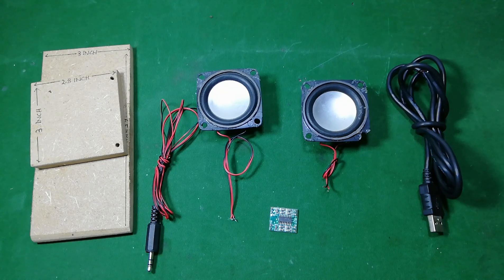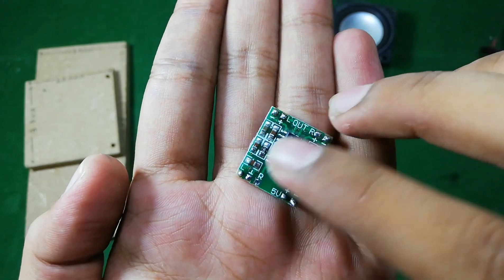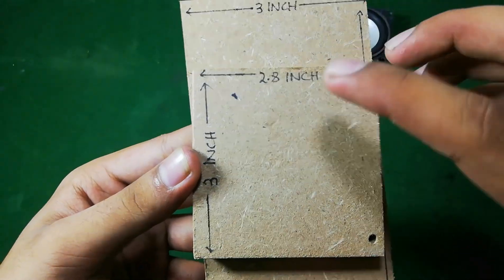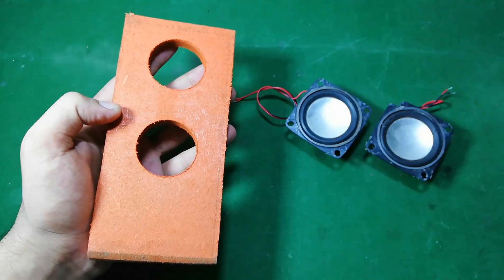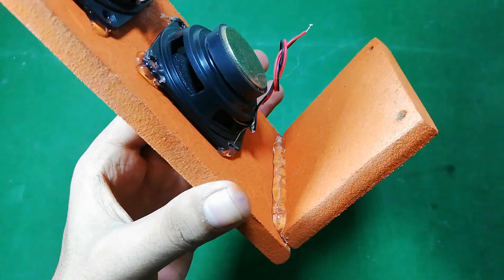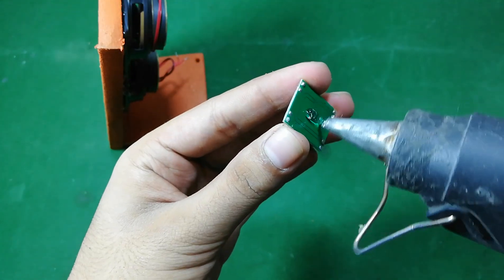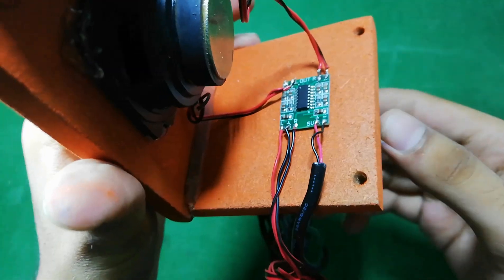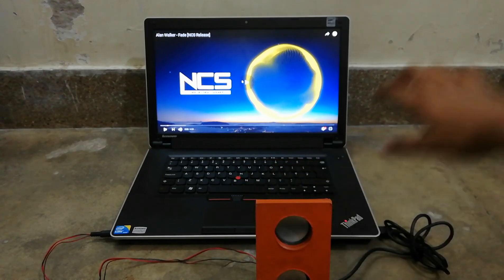HOW TO MAKE PORTABLE SPEAKERS FOR PC / LAPTOP AT YOUR HOME?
HI FRIENDS WELCOME TO SIMPLE HOMEMADE PROJECTS. IN TODAYS VIDEO I AM GOING TO SHOW YOU THAT HOW YOU CAN MAKE PORTABLE SPEAKERS AT YOUR HOME. SI TO MAKE THEM YOU WILL NEED THE FOLLOWING THINGS :

1. TWO SPEAKERS
2. AMPLIFIER MODULE
3. 3.5MM JACK
4. USB CABLE
5. MDF SHEET PIECES

I HOPE FRIENDS THAT YOU WILL LIKE THIS PROJECT.